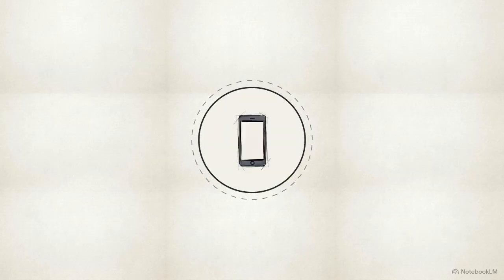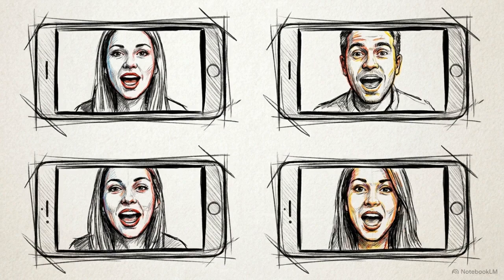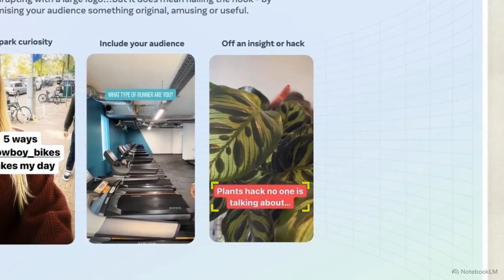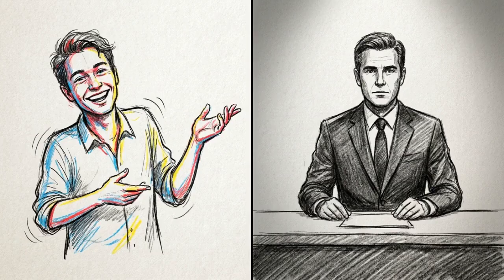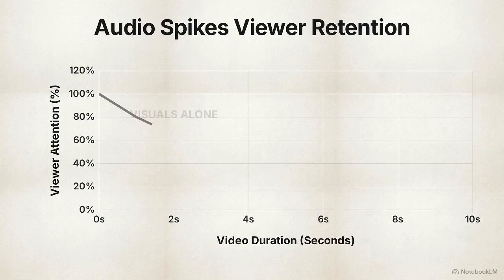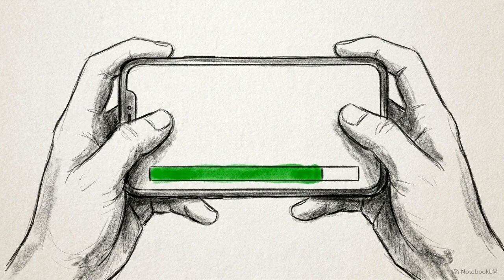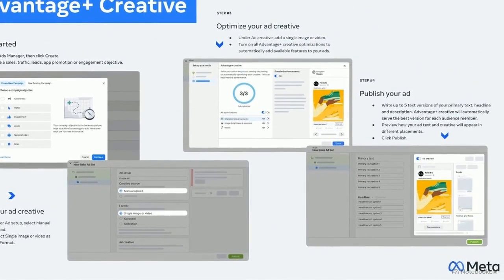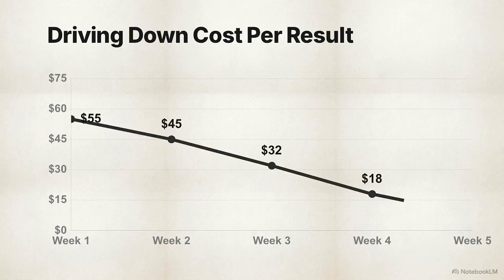Mastering Meta Reels Ads: The Ultimate Creative Playbook for Small Businesses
Are you ready to harness the power of relatable, digestible entertainment to drive action for your business?

Short-form video is the next big shift in how we make, watch, and share entertaining content.

In this video, we break down the official Meta Reels Creative Playbook to help small businesses supercharge their ad campaign results.

Discover the "Language of Reels" and learn how to move past traditional business-as-usual ads into high-performing, lo-fi content.

We cover everything from structuring your story to exploring the top creative formats that are working right now. In fact, adding Reels creative that follows best practices can lead to a 16% improvement in cost-per-action and a 29% higher conversion rate!